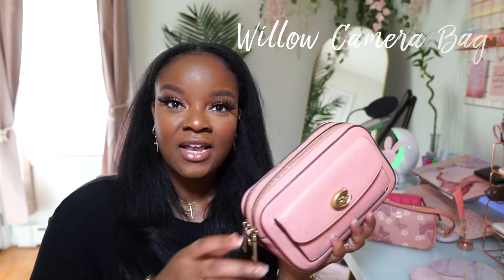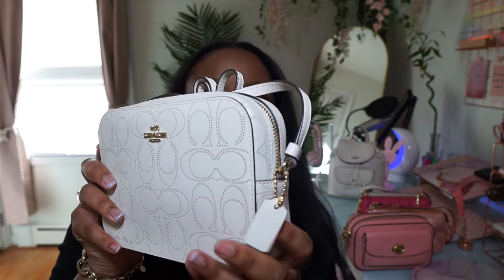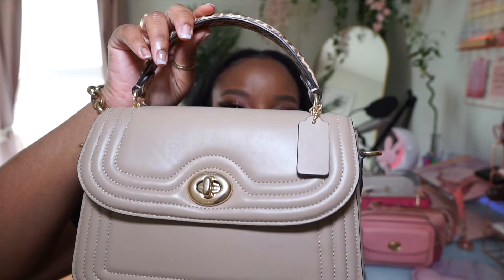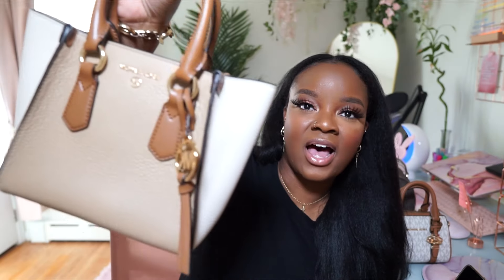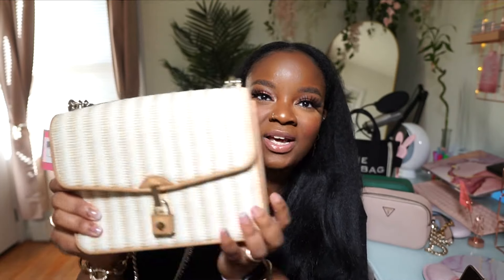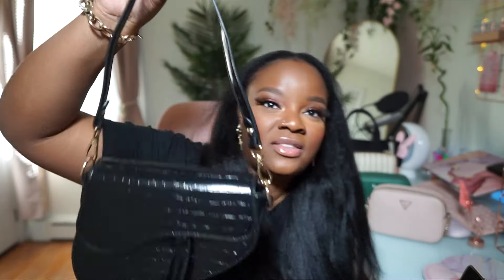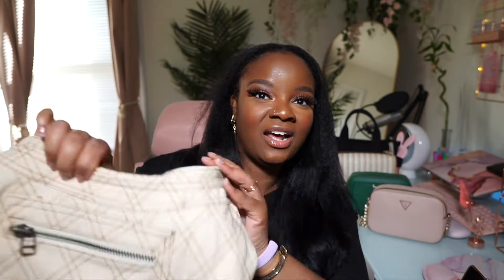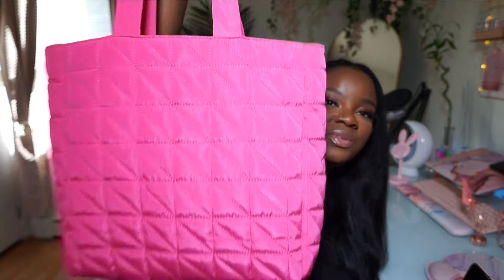My ENTIRE Purse Collection 2024 👜 | 50+ Bags Coach Michael Kors Shein Steve Madden & More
⇢𝐔𝐩𝐥𝐨𝐚𝐝 𝐒𝐜𝐡𝐞𝐝𝐮𝐥𝐞⇠
Sundays & Wednesdays

🎀 Temu
✨️code: sale593 ✨️

🎀 Gona
✨️ code: Kamari20 ✨️

🎀 Fytoo
✨️ code: Kamari12 ✨️

🎀 Juelia Jewelry
✨️ code:  KAMARI15 ✨️

🎀 Rose Forever
$25 off
✨️ code: Mari25 ✨️

🎀 Esamorle
✨️ code: Mari ✨️

🎀 Fetch Rewards
Don't forget to check out the Fetch Rewards app. You can get points for simply scanning any receipt you acquire. Those points can be turned into gift cards. It's literally free money. 💰 You don't have to pay for anything.
✨️ 7TTATA ✨️

⬐𝐄𝐐𝐔𝐈𝐏𝐌𝐄𝐍𝐓 𝐃𝐄𝐓𝐀𝐈𝐋𝐒 📷⬎

🌻 Camera (Sony)
🌻 Ring light
🌻 LED Light
🌻 Handheld tripod
🌻 Selfie Tripod
🌻 SD Card
🌻 Software - Final Cut Pro X

𝒍𝒊𝒇𝒆𝒔𝒕𝒚𝒍𝒆 + 𝒔𝒆𝒍𝒇-𝒆𝒎𝒑𝒐𝒘𝒆𝒓𝒎𝒆𝒏𝒕 + 𝒕𝒉𝒓𝒊𝒗𝒂𝒍 ✌🏾
- 𝒙𝒐𝒙𝒐 𝑴𝒂𝒓𝒊